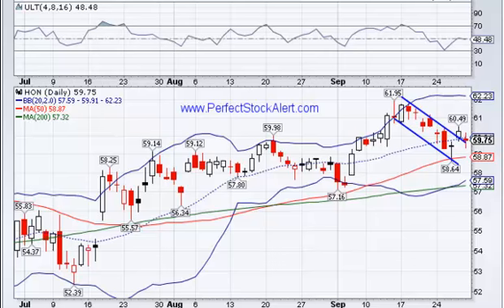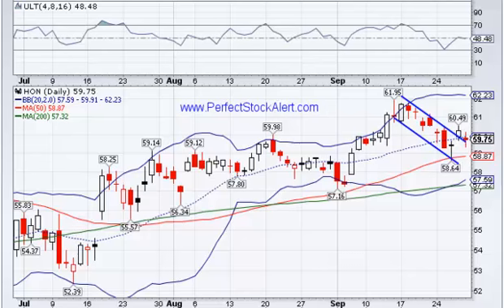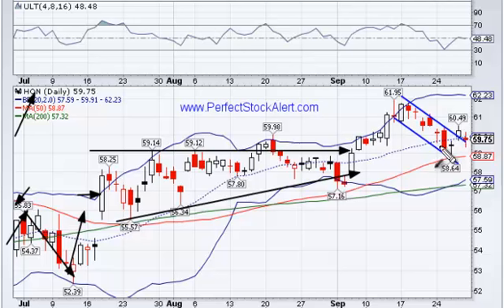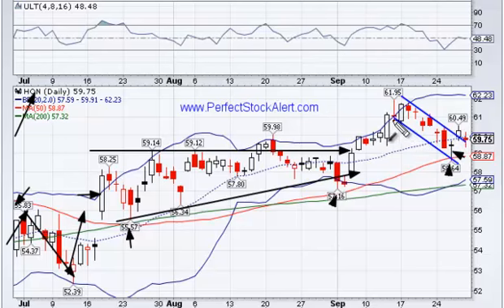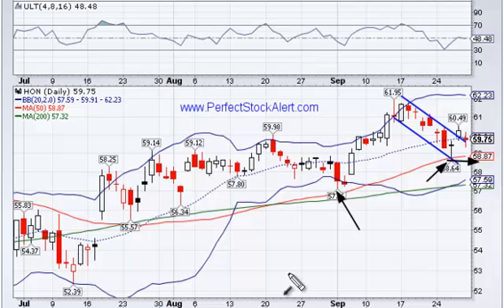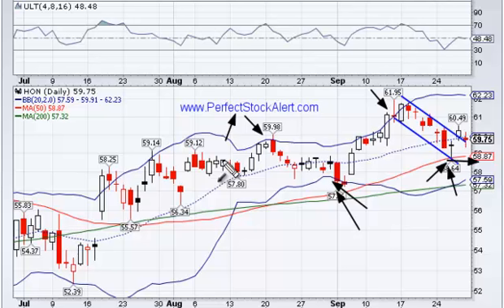Daily Stock Alert Video 09-28-2012